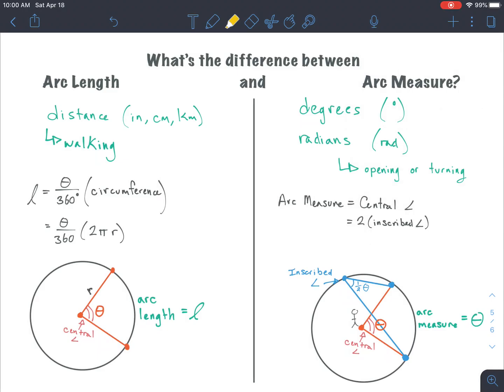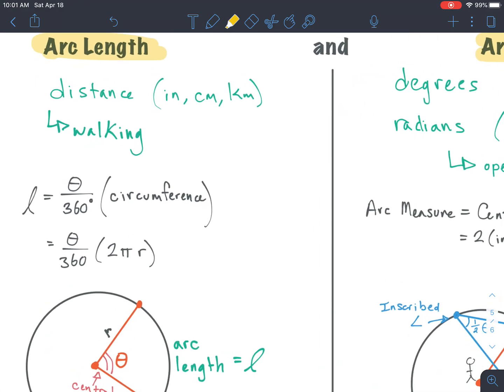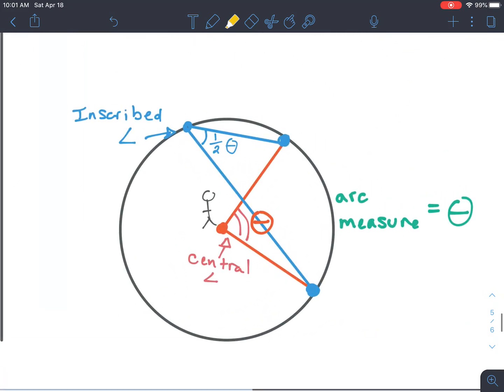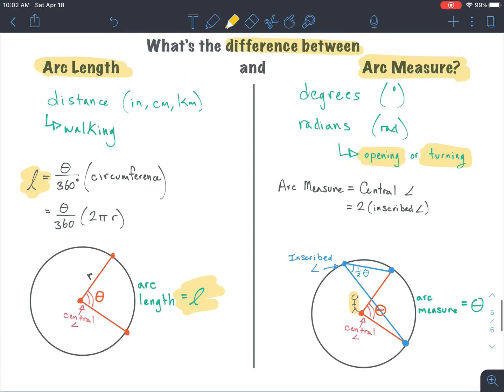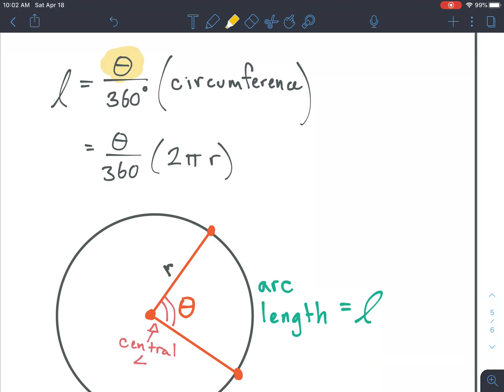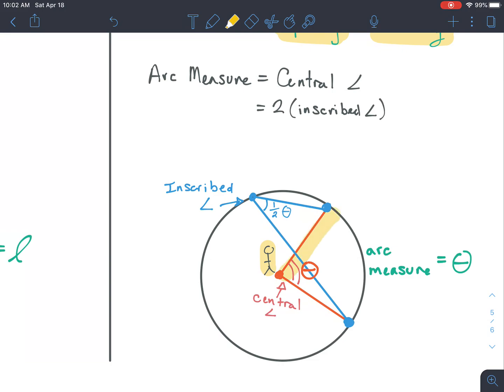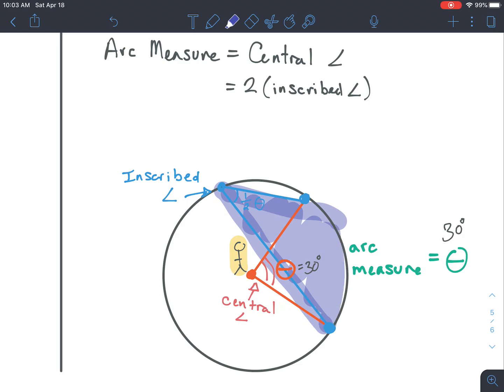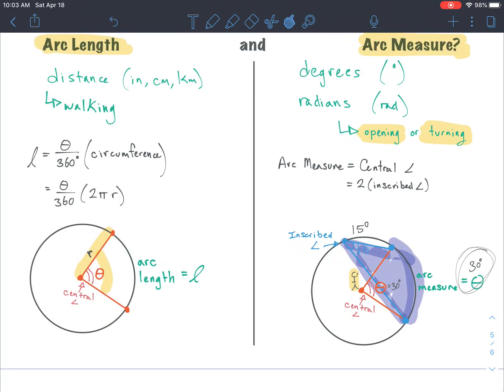What's the difference between Arc Length and Arc Measure?